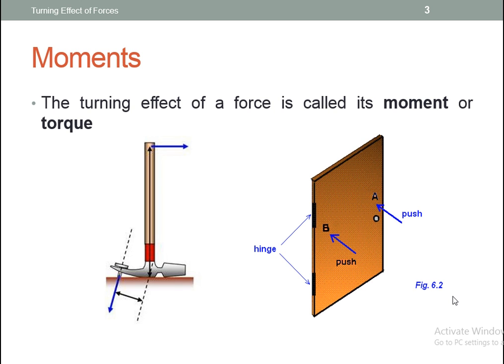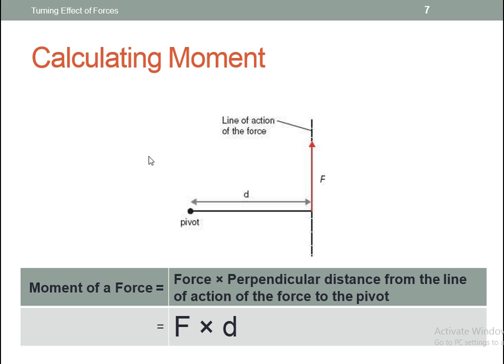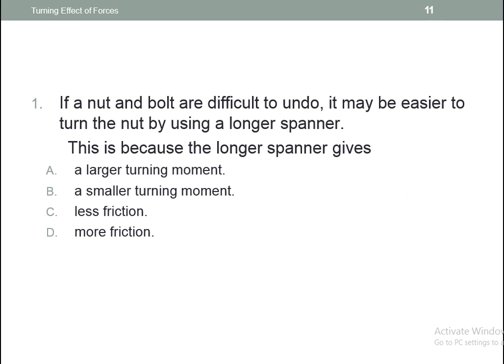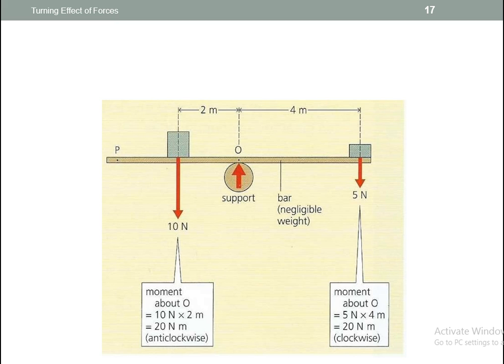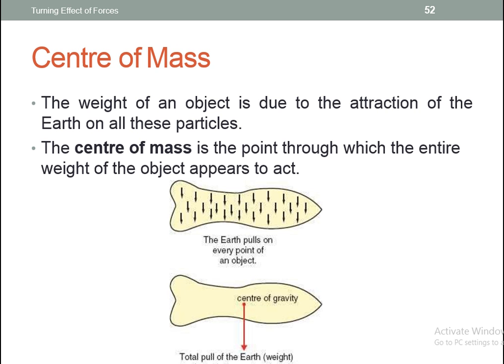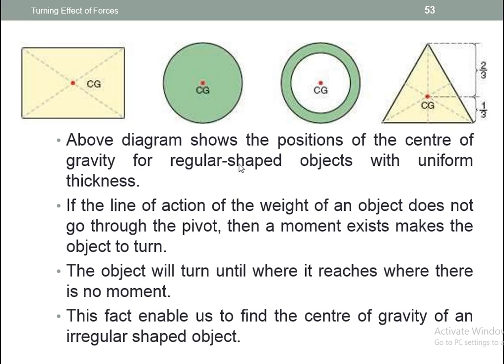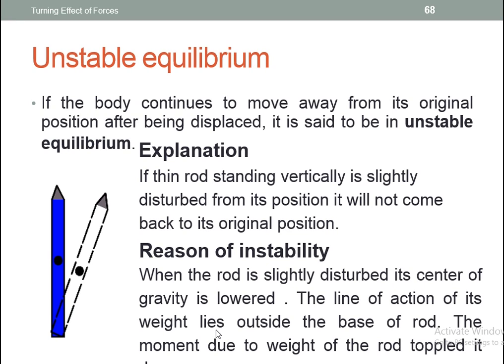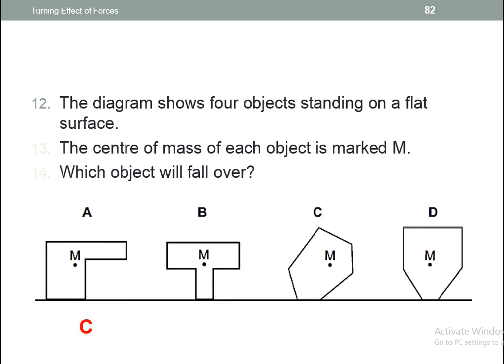Lect 5 Moments